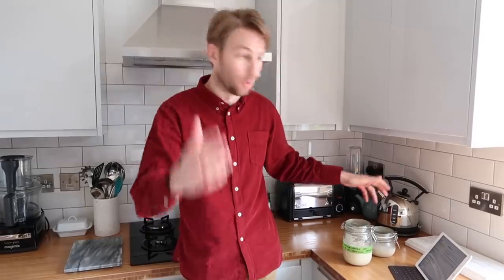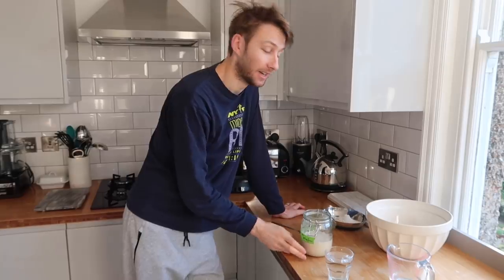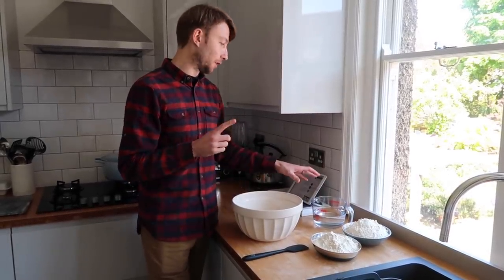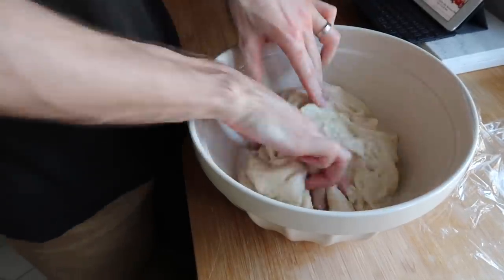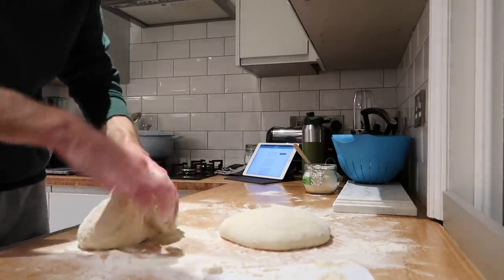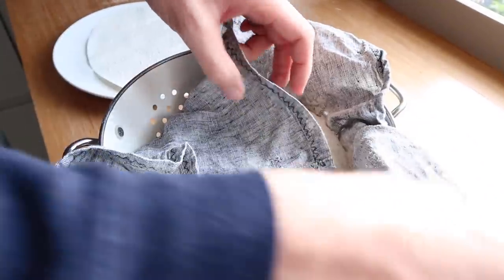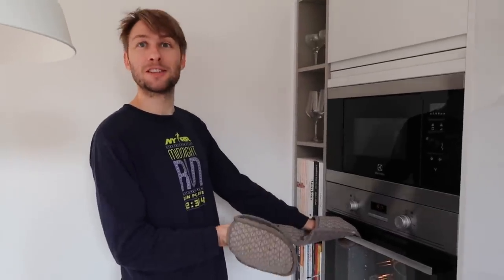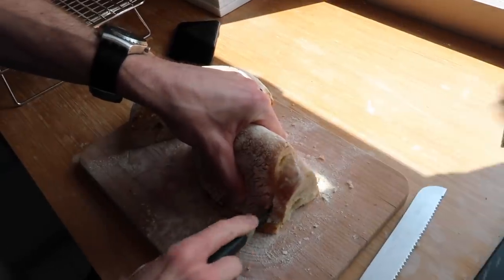The Mark Takeover: Making Bread | The Anna Edit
The where where Mark makes bread and I get to wear my tracksuit behind the camera for three days - THANKS MARK! Check out TheBreadit blog post with everything you need to know here…